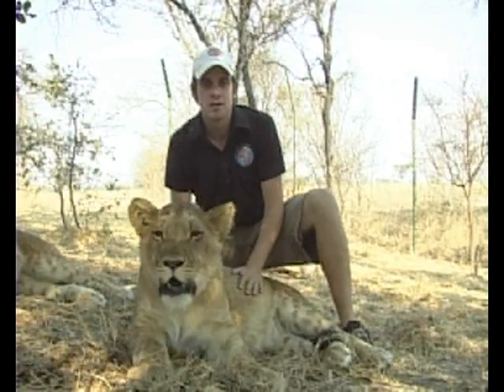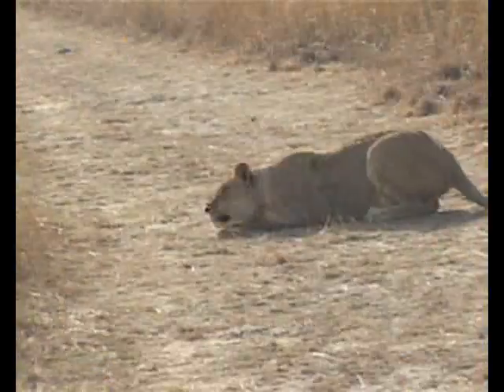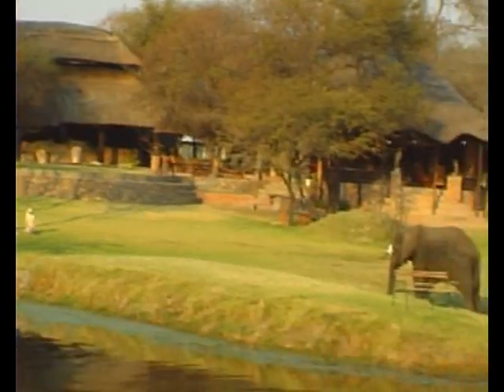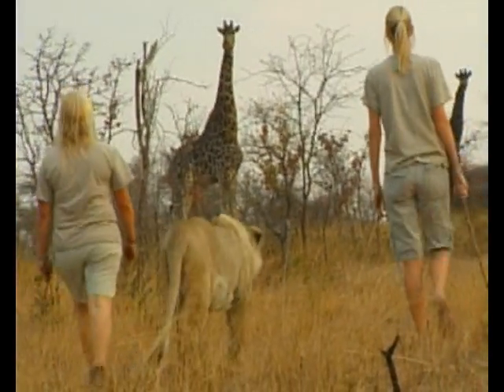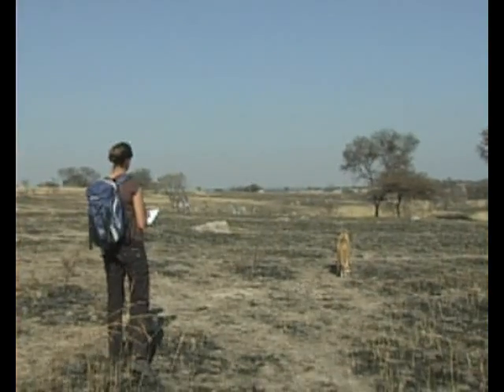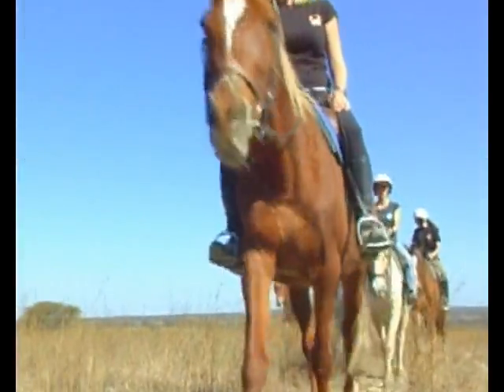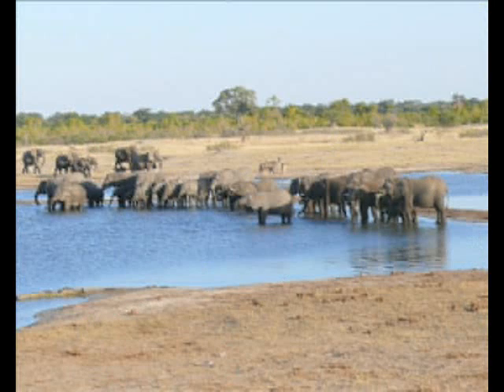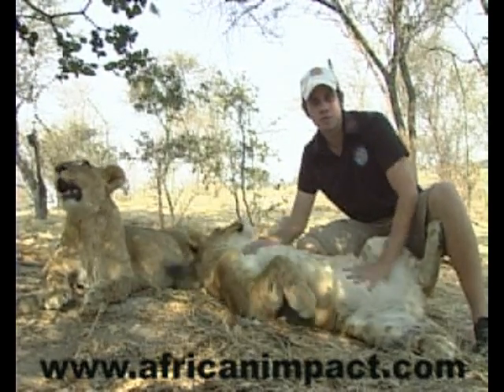volunteering with animals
African adventure experience by volunteering with lions in a natural park. Travel tours with adventurous fun and many outdoor activities are included such as boat trips and tours to the Vitoria falls.